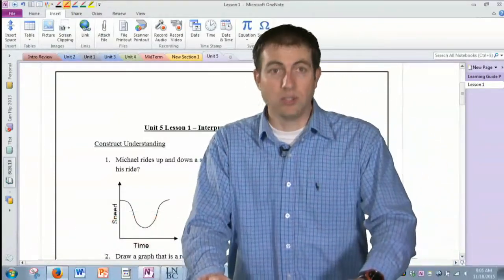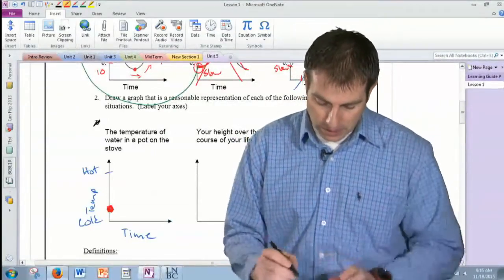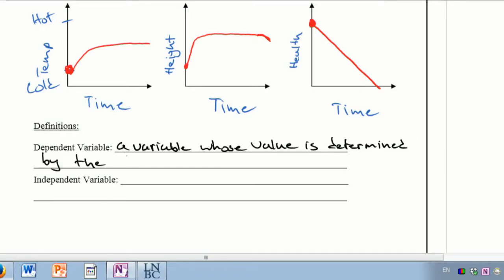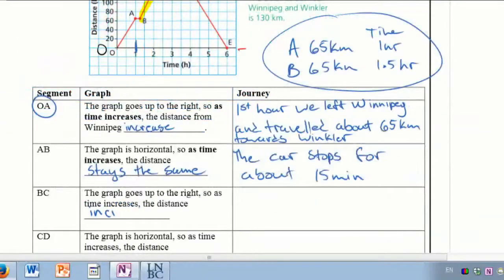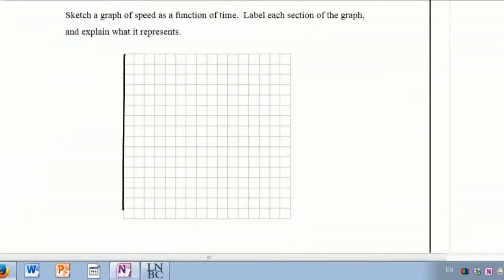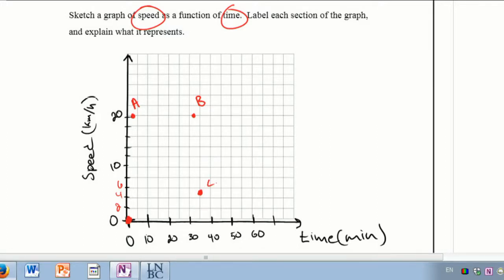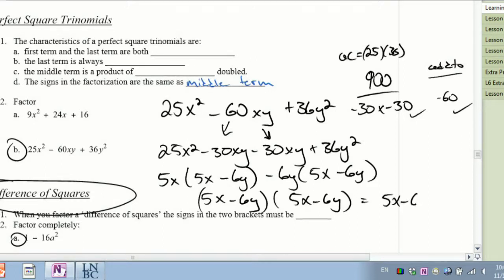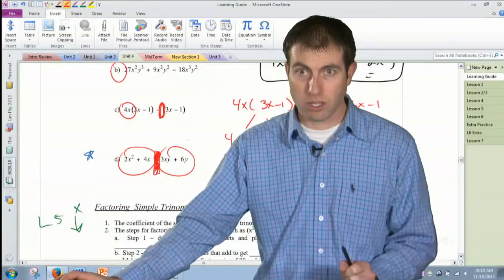Math10 - 18 November 2015